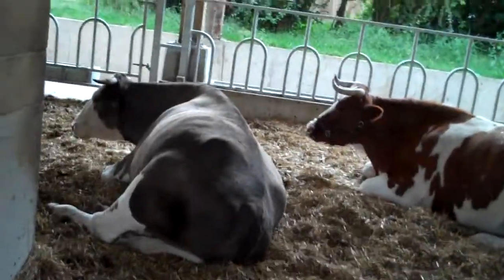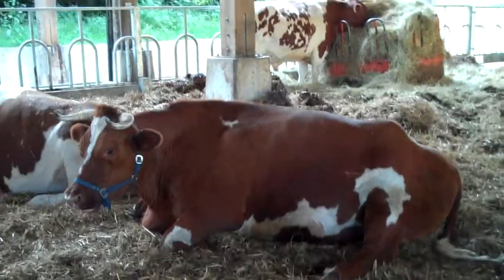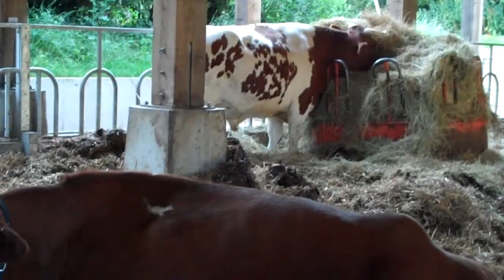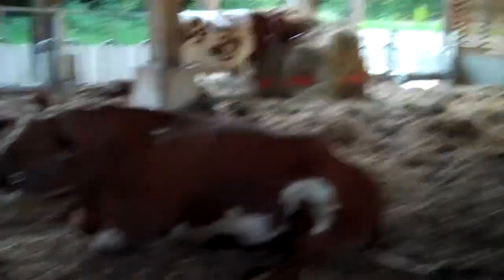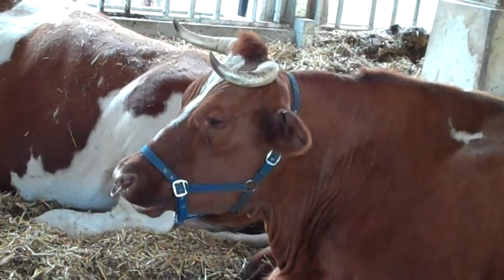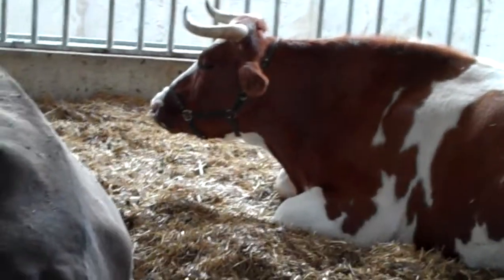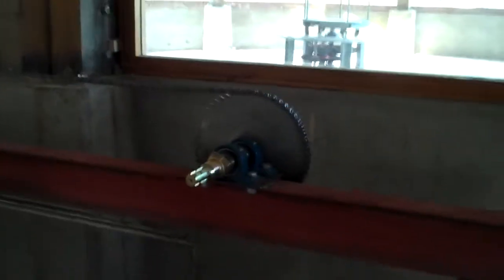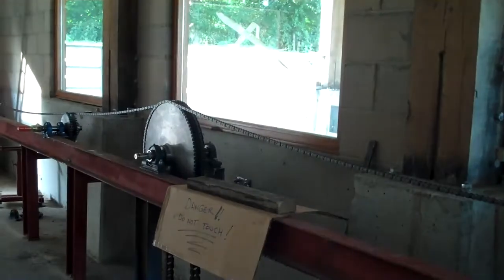Bhaktivedanta Manor Guided Tour Part 14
The Goshala 3

A guided tour of Bhaktivedanta Manor, in the UK, with His Grace Krpamoya Prabhu.